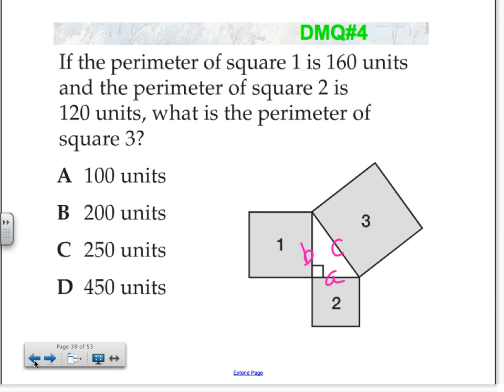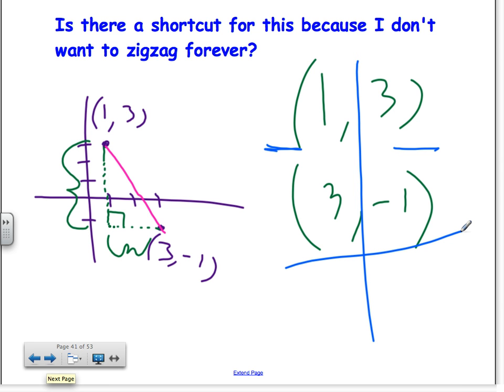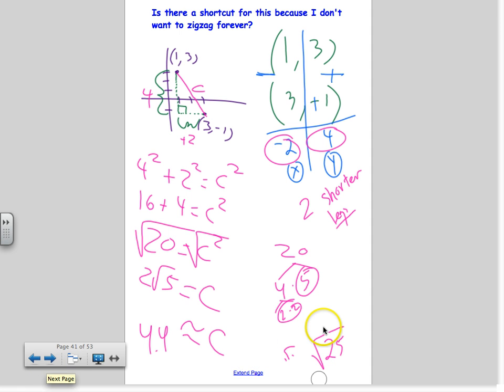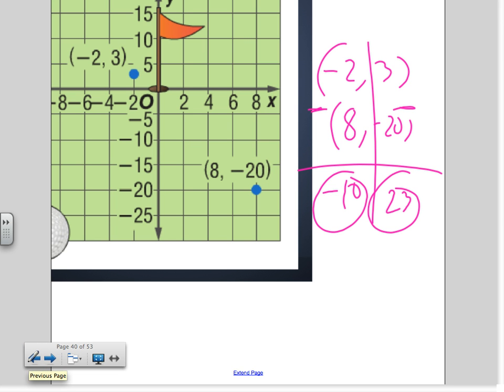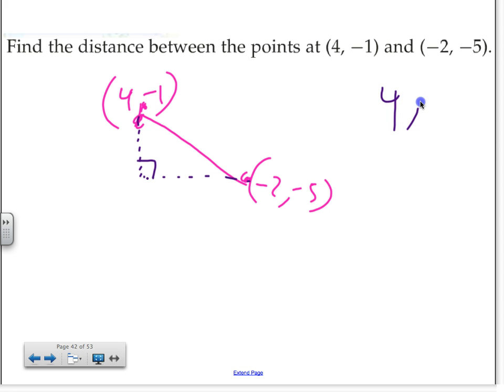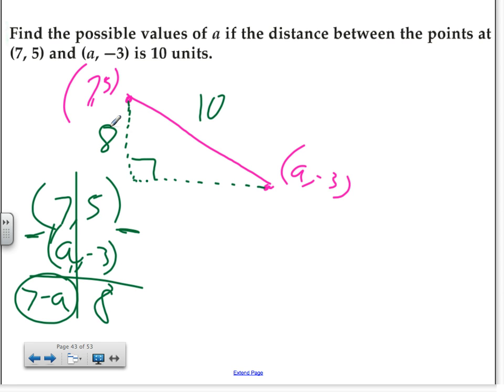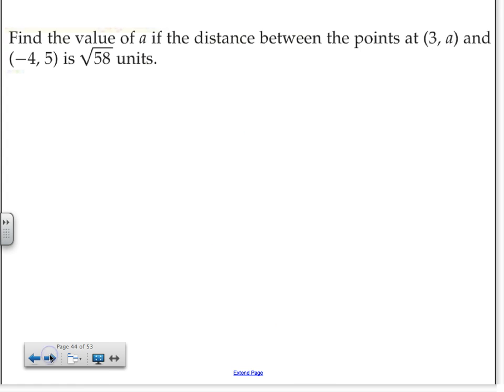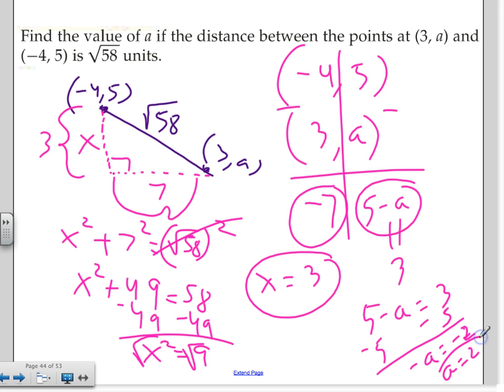Radical - Distance Formula